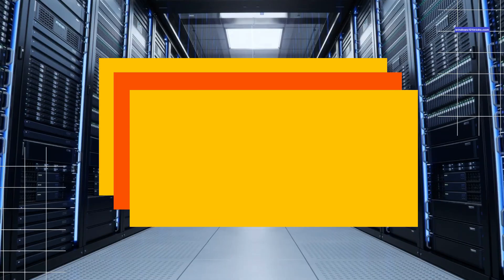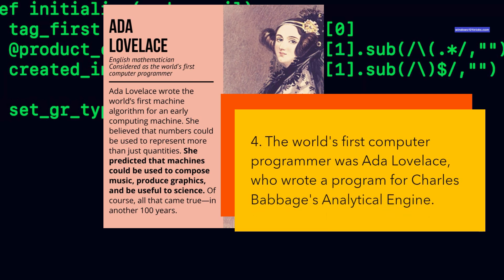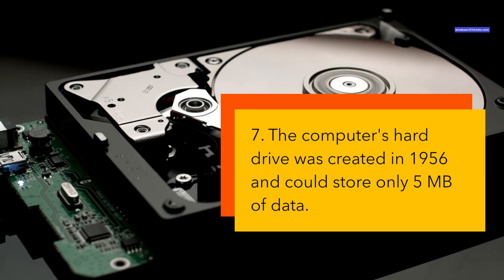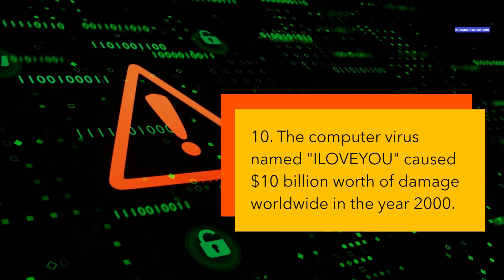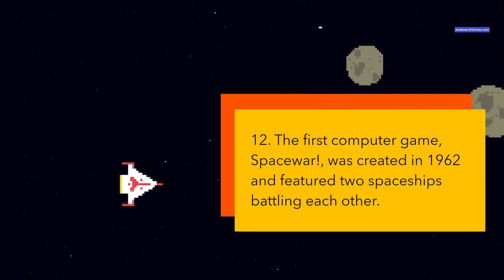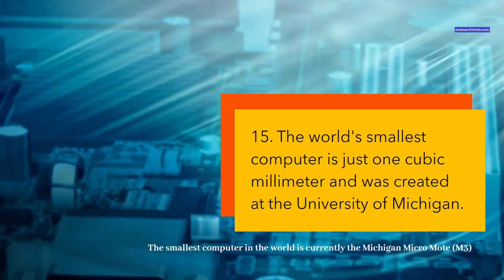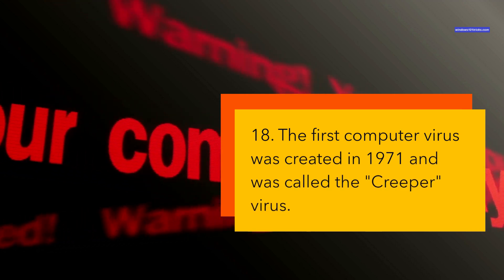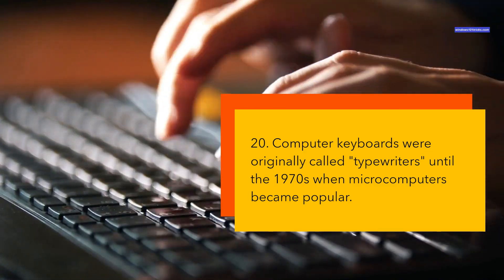20 Interesting Facts About Computers You Should Know in 2024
Computers are amazing machines that have changed the world in many ways. They can perform complex tasks, store huge amounts of information, and connect us with people across the globe. But how much do you know about the history and evolution of computers? Here are some "Interesting Facts About Computers" You Should Know in 2024.

00:00 Interesting Facts About Computer
00:33 The first computers were as big as a room
00:51 Computers use binary code, consisting of only 0s and 1s.
01:15 The term "computer" originally referred to humans who performed manual calculations.
01:40 Ada Lovelace, the world's first computer programmer.
02:22 The original name of Microsoft Windows was Interface Manager.
02:47 The first computer mouse was made of wood and had only one button.
03:18 The computer's hard drive, created in 1956 stores 5 MB of data only
03:48 The world's most powerful supercomputer is Frontier.
04:30 Laptop generates enough heat to boil water within minutes.
05:10 The "ILOVEYOU" virus caused $10 billion worth of damage worldwide.
06:00 The first electronic computer, ENIAC
06:50 First Computer Game: Spacewar! created in 1962.
07:30 Over 150 million keyboards are sold worldwide every year
08:16 Apollo Guidance Computer and integrated circuits.
09:00 The World's smallest computer Michigan Micro Mote (M3)
09:45 The QWERTY keyboard layout was designed in 1868
10:28 The first laptop, Osborne 1, weighed 24 pounds
11:03 The first computer virus "Creeper" was created in 1971.
11:42 Over 2 billion personal computers worldwide.
12:23 Computer keyboards were originally called "typewriters"

mind-blowing computer facts